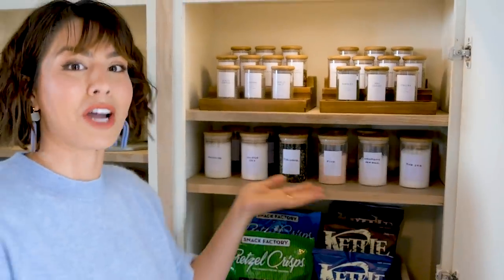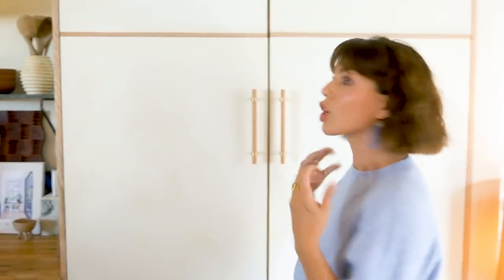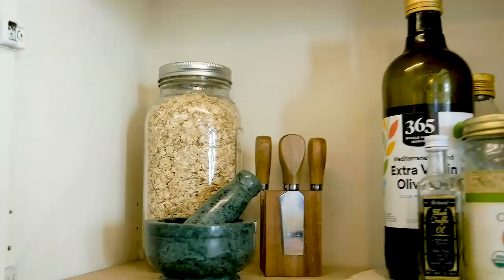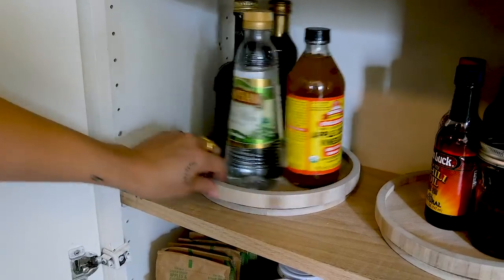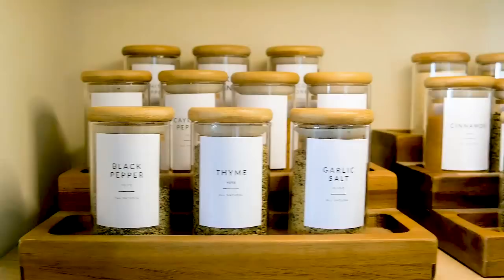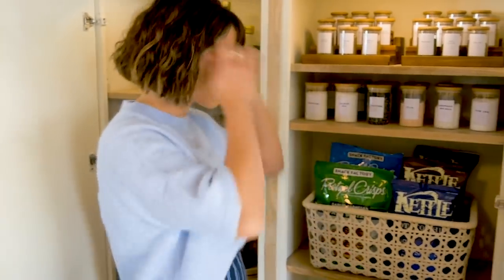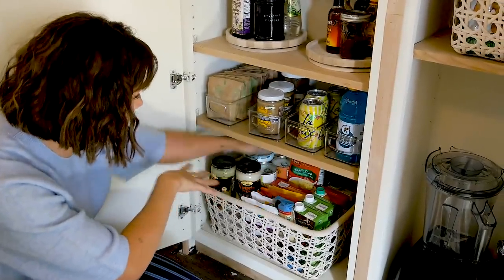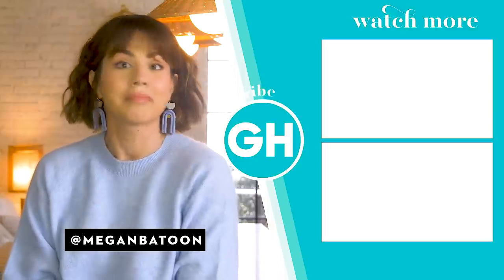Inside Megan Batoon’s Dream Pantry | Good Housekeeping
DIY and design maven @MeganBatoon gives us a tour inside her perfectly organized *dream pantry*. You'll be shocked at how this pantry looked before Megan gave it a much-needed design and organization upgrade. We love that she has a shelf just for her amazing salt collection!
@MeganBatoon  Also Check Out Megan As The Host of Netflix's 'World's Most Amazing Vacation Rentals'!

0:00 Intro
0:22 Cabinet Exterior
1:19 Cabinets Interior
2:38 Dry Goods
3:20 Sauce Storage
3:44 Box Storage
4:40 Spice Storage
5:28 Snack and Staples Storage
6:53 Machine Storage
7:06 Baking Storage
7:23 Cereal Storage
7:41 Outro